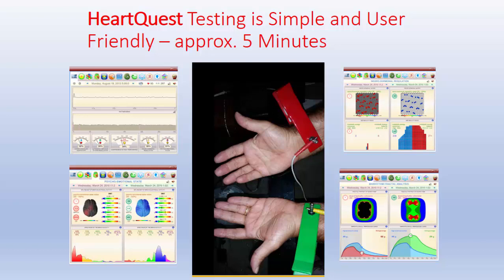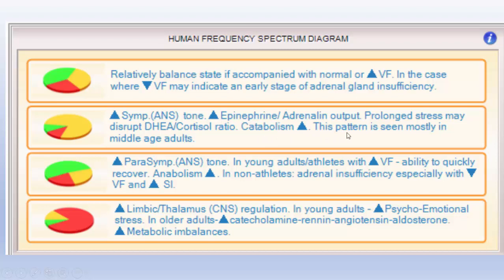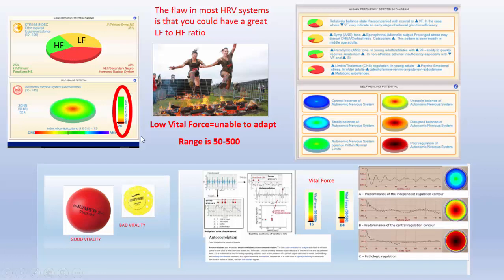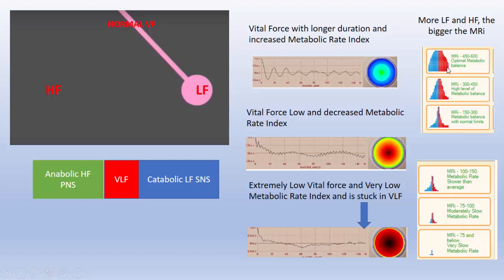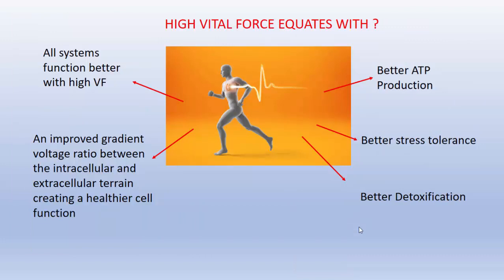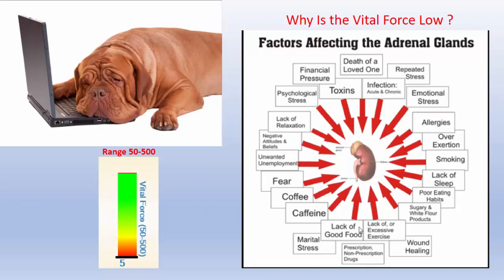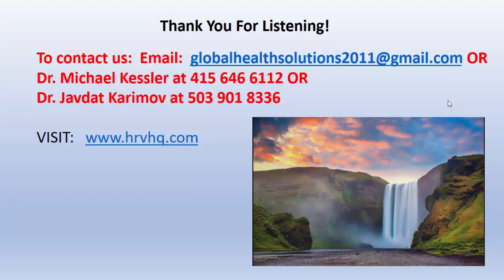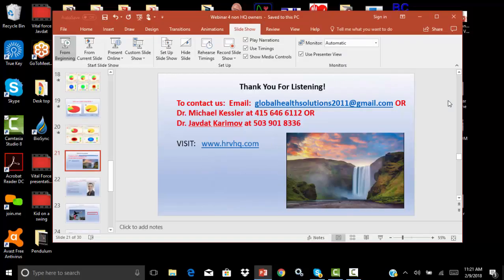HeartQuest Intro 4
Our ongoing introductory education series to the HeartQuest heart rate variability system.  Most systems do not address Vital Force but, as you will see, this is a very important component in understanding the balance of the nervous system and a person's ability to heal.